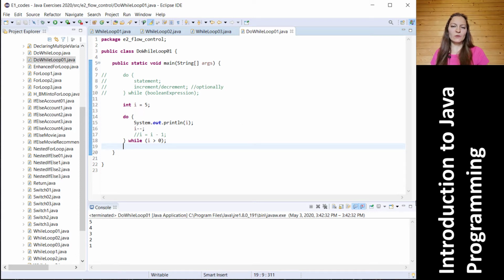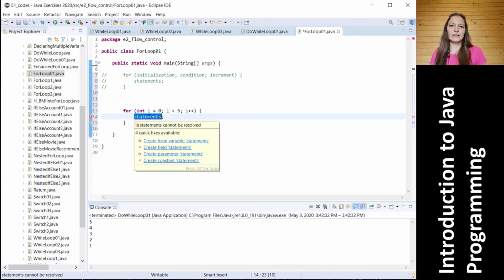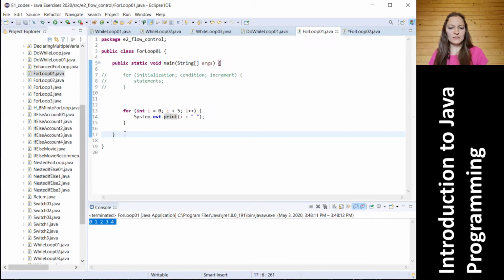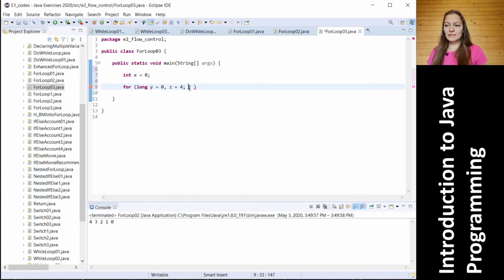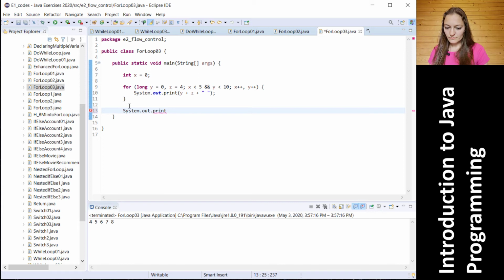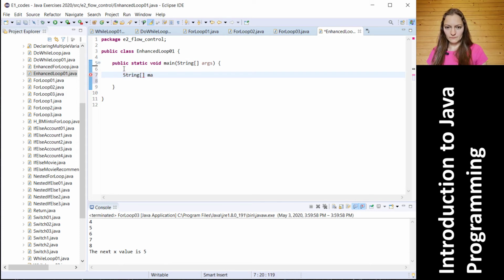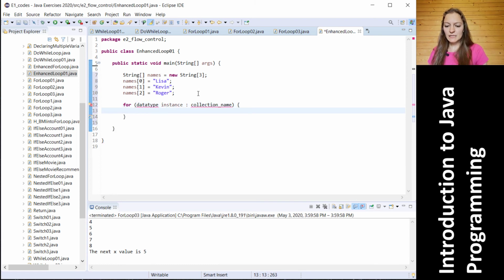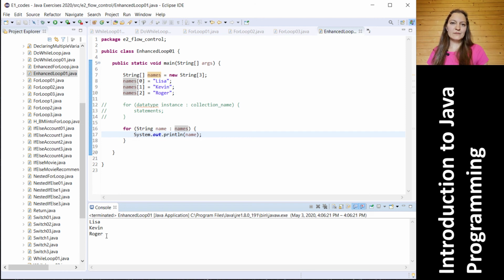JAVA - E2 - Flow Control - Part 5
This part of the Exercise covers:  For Loops and Enhanced For Loops.